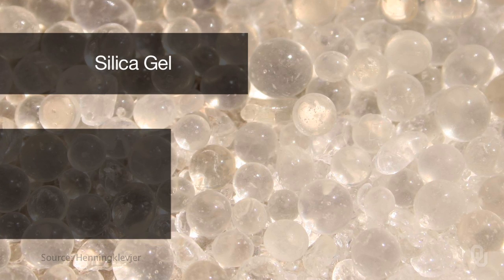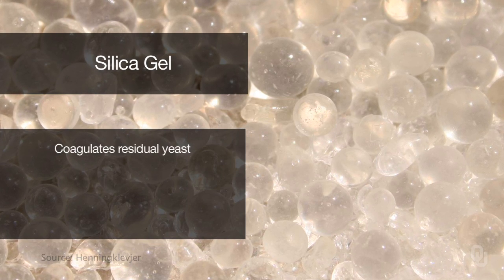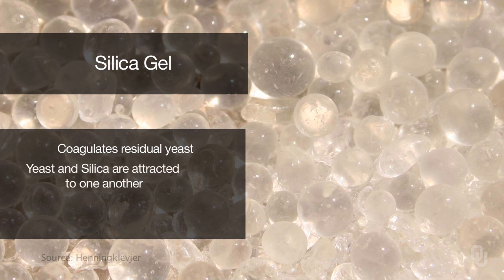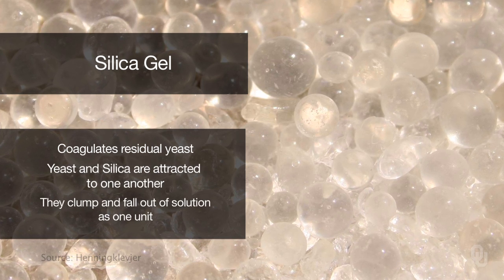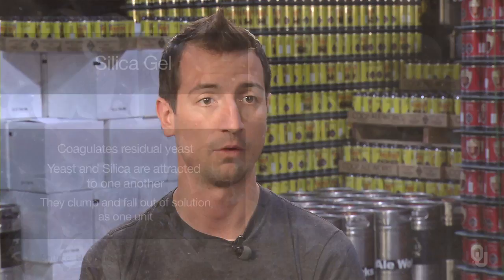Chemistry of Beer - Unit 8 - Brewmasters' Corner: Finishing III